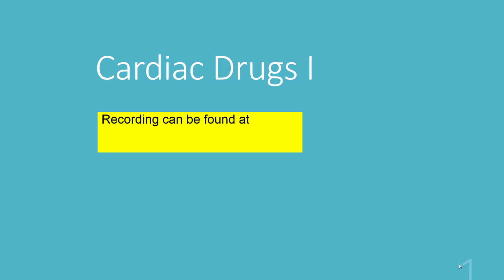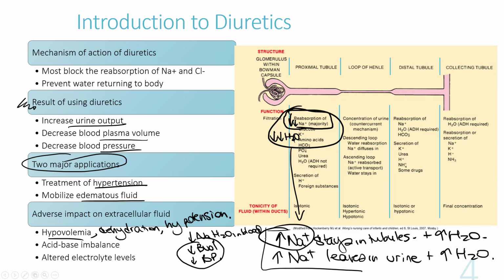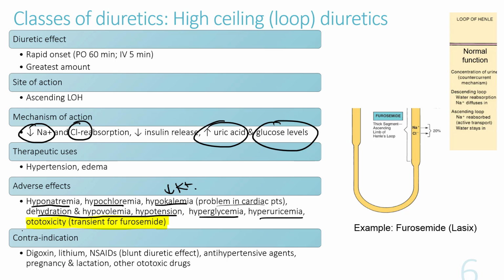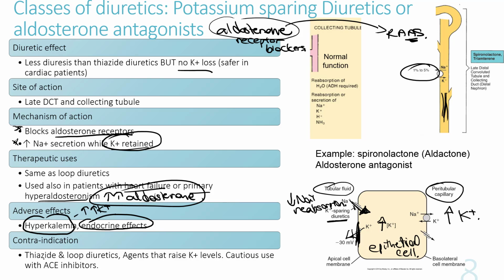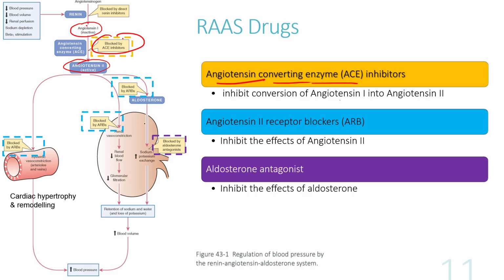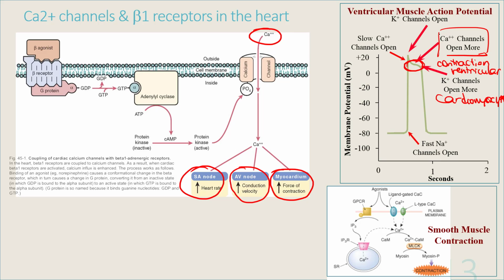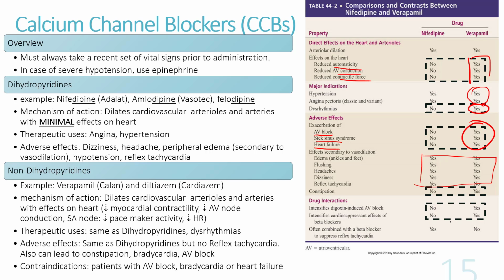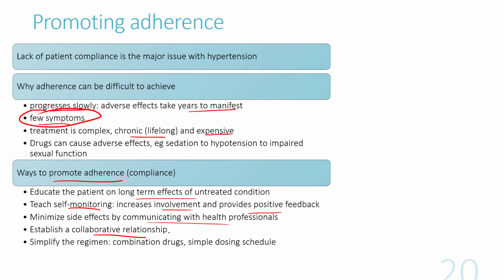Cardiac drugs 1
Pharm for Nurses

Table of Contents:

00:00 - Cardiac Drugs I
00:06 - Function of nephrons
02:22 - Basic Function of the kidney
04:28 - Introduction to Diuretics
07:12 - Extent of diuresis
10:43 - Classes of diuretics: High ceiling (loop) diuretics
14:45 - Classes of diuretics: thiazide diuretics
15:18 - Classes of diuretics: High ceiling (loop) diuretics
15:25 - Classes of diuretics: thiazide diuretics
16:49 - Classes of diuretics: Potassium sparing Diuretics or aldosterone antagonists
20:43 - Renin-Angiotensin-Aldosterone System (RAAS)
23:55 -  Function of RAAS
26:19 - RAAS Drugs
28:06 - ARBs and ACE inhibitors
32:07 - Ca2+ channels & b1 receptors in the heart
34:52 - Calcium Channel Blockers (CCBs)
36:46 - Calcium Channel Blockers (CCBs)
40:27 - High blood pressure and Antihypertensives
41:18 - Review of blood pressure control
42:09 - Antihypertensive mechanisms: sites of drug action
43:49 - Drug treatment & risk modification
44:50 - Promoting adherence